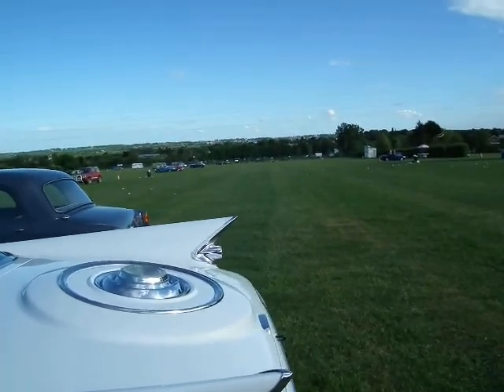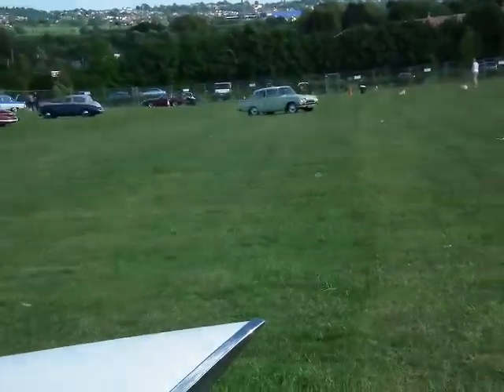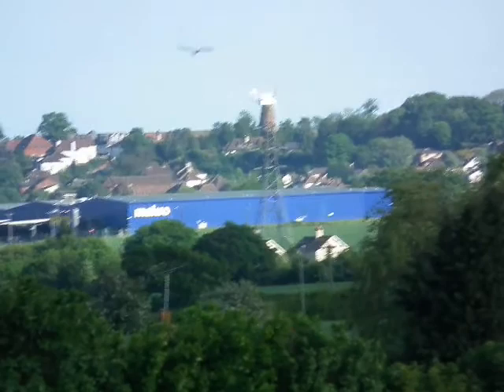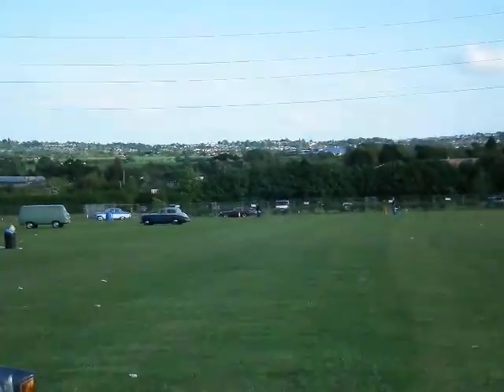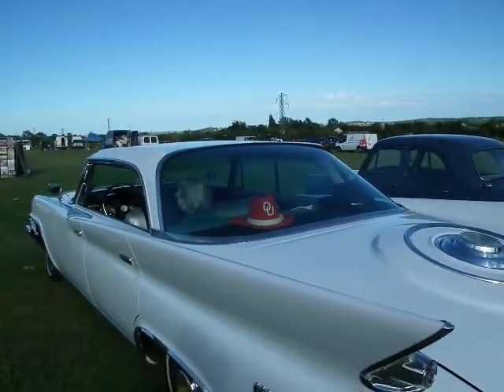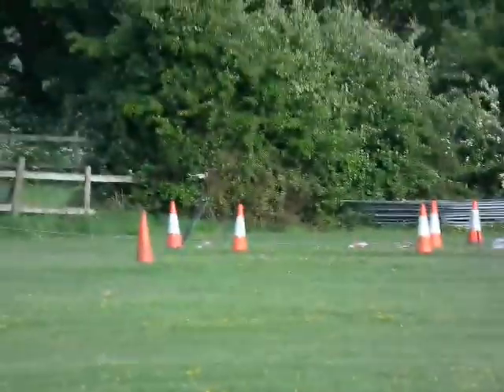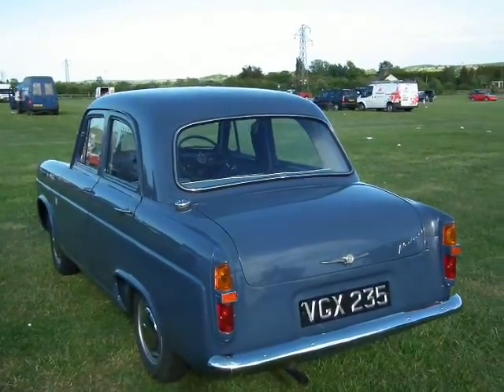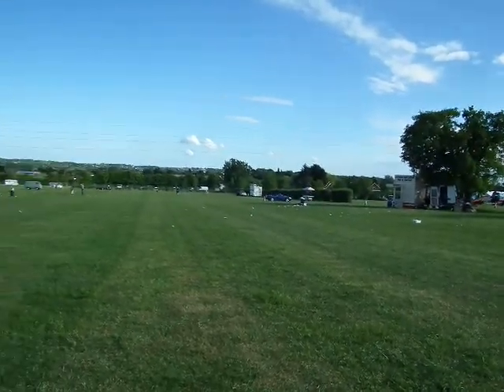FUJI FINEPIX HS10 SEMI PRO CAMERA 30x ZOOM LENS VIDEO TEST REVIEW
I really love my Fuji Finepix HS10 semi pro camera/video combination.  This was my very first attempt at trying out it's amazing 30x zoom lens 8th May 2011 at  Battlesbridge classic car show, Essex, England.  It really was an impromptu spur of the moment little test, and I am an amateur photographer/video maker.  I was not using a tripod, which would have helped a lot to avoid camera shake in my little experiment.  I do own a tripod, but have honestly never used one.  I always just use my hands to hold a camera steady.  The Fuji Finepix always does have a rather tempermental zoom.  It can be very jerky indeed, and sometimes really smooth.  I do know from my own experience/Internet research, it is this model's main complaint from owners.  I am very sorry about the background wind noise as it was a VERY windy day.  If you want to see the general video quality of this camera, I have hundreds of videos on this Youtube channel, under my username PONYTAILRUTH.  I have been using this camera since October 2010 when I bought it, so please find my videos from this date.  I only use the lowest quality video setting to save battery power, memory card, computer storage space, and upload time.  I have not tried it's HD high definition video setting for the named reasons.  Featuring 2 of our classic vehicles, a very rare 1961 Chrysler New Yorker 4 door hardtop and 1958 Ford Prefect 100E.